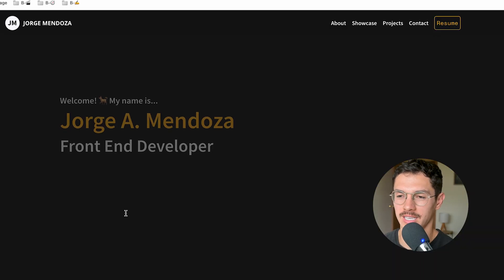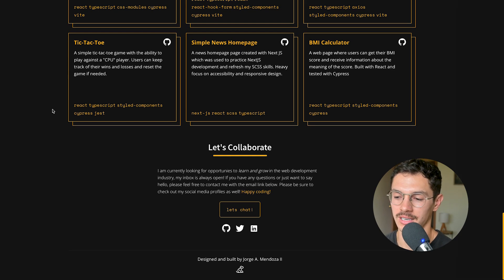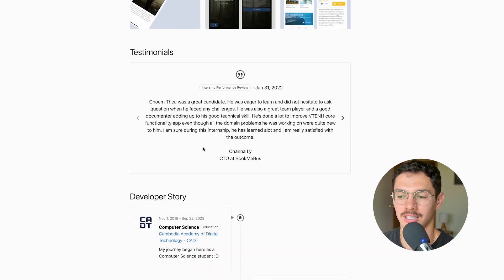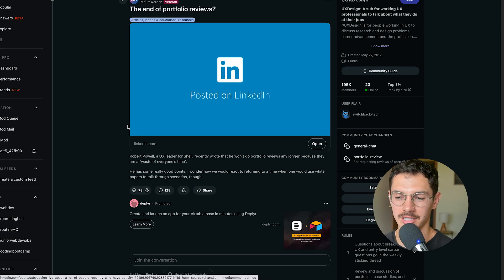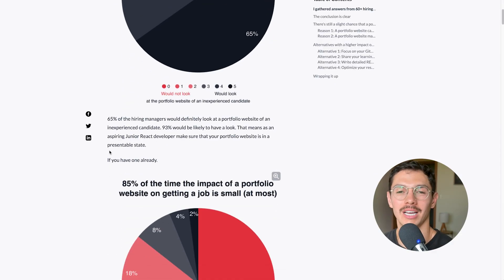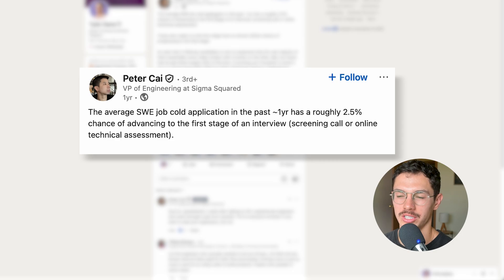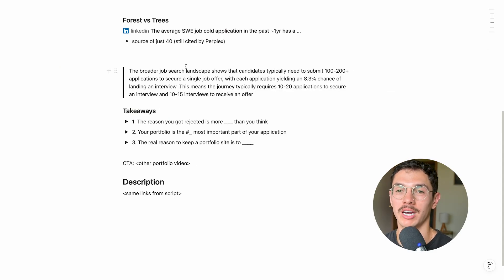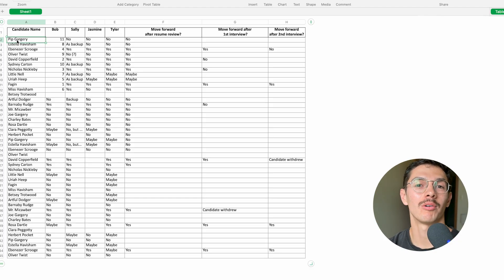is having a developer portfolio still worth it in 2026?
00:00 dev 1 (Jorge)
02:38 dev 2 (Thea)
04:48 counter-argument
09:40 example
13:27 takeaways